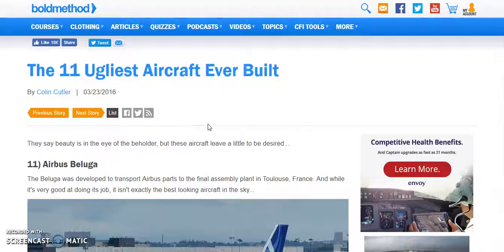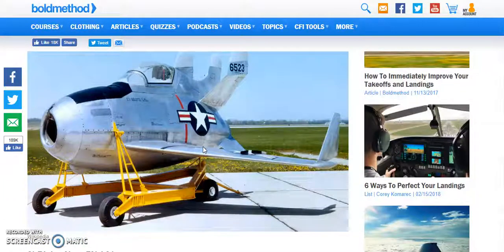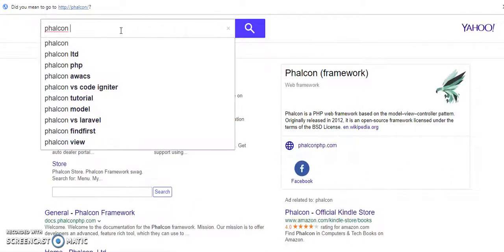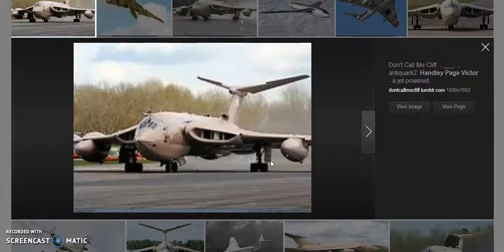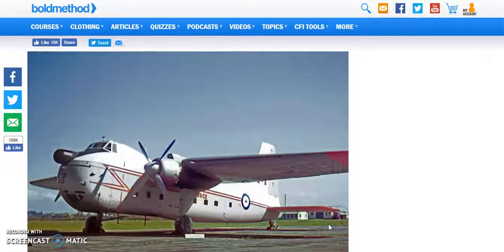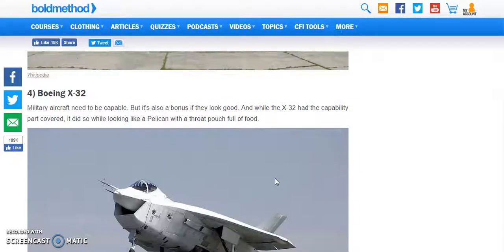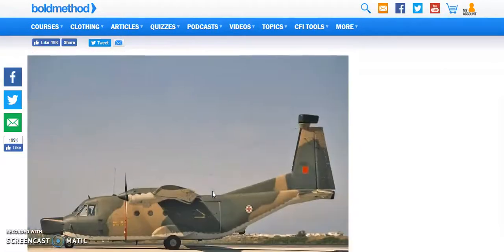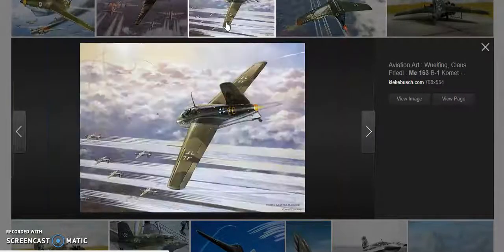Cytato! 11 Weird Airplanes!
Sorry but it might take me another week or two to get this big video right! But till thin we got this to hold you over!